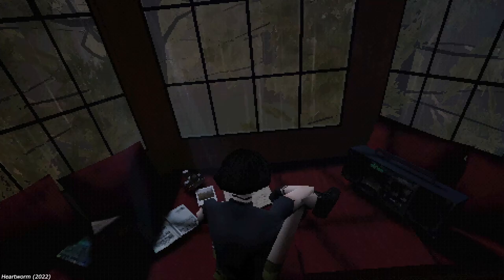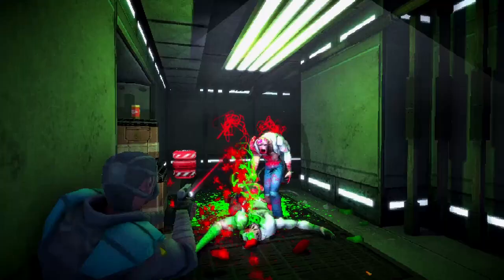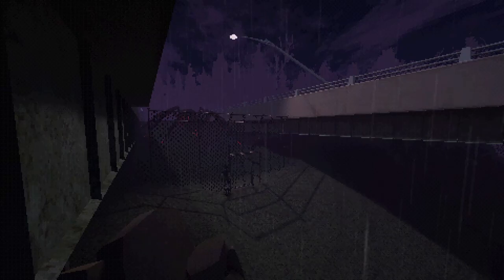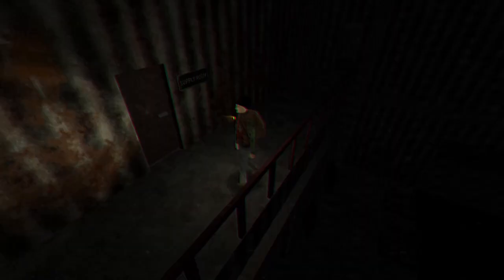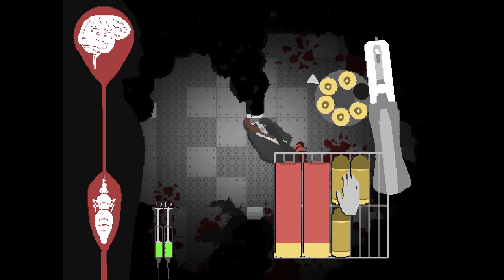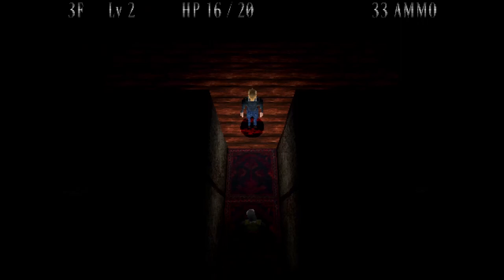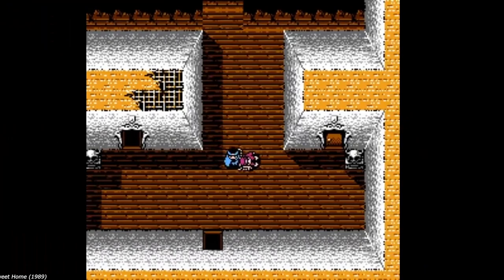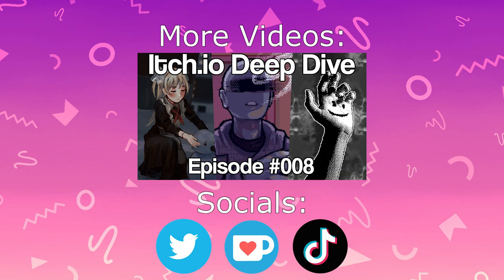Itch.io Deep Dive Episode 009 - Survival Horror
The rumours of the death of Survival Horror have always been greatly exaggerated. Indie game developers have been keeping the genre fresh for years, so today I thought I’d highlight a few games that I recently discovered on Itch.io.

Other Games Shown:
Lost in Vivo
Signalis
Dino Crisis
Resident Evil 2
Interior Worlds
Oceanwork
Sweet Home

Detention OST - Cycle of Samsara

Chapters:
00:00 - Intro
00:46 - Pathogen-X
03:18 - Heartworm
06:39 - The Night of the Scissors
09:00 - Endoparasitic
13:21 - House of Necrosis
16:35 - Shadow Over Normoth
19:00 - Outro

-Seán